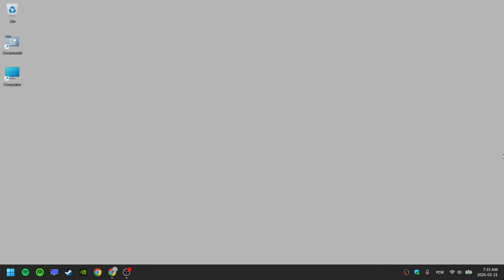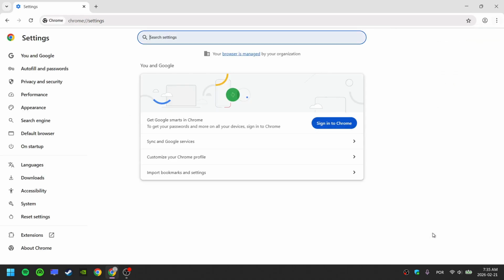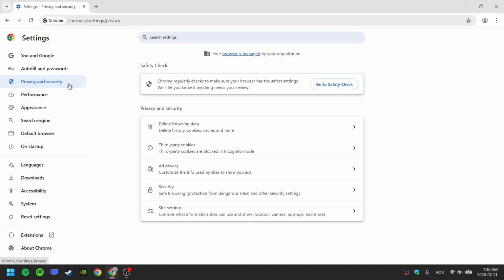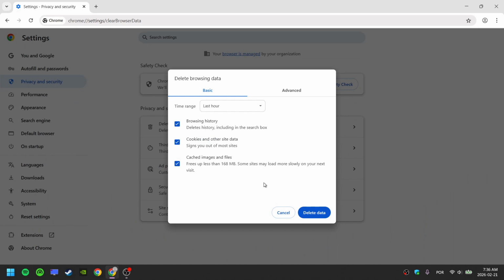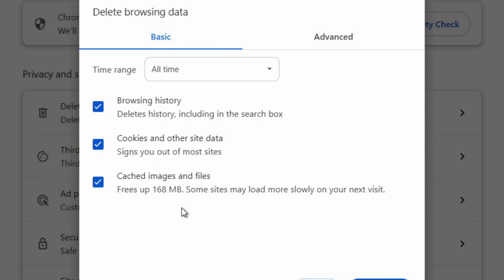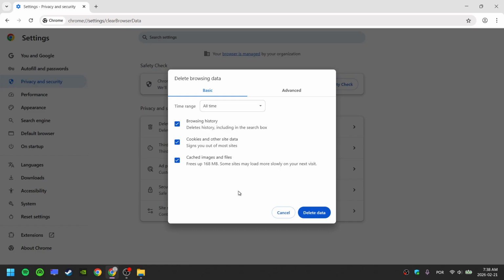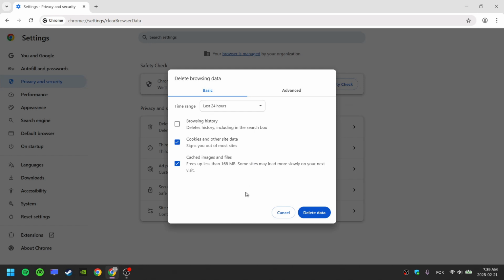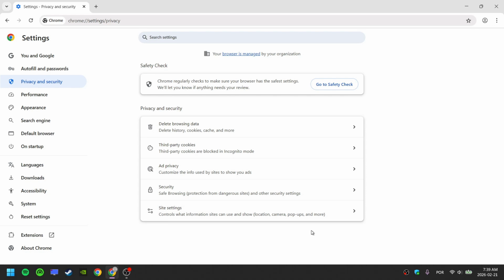How to Clear Cache and Cookies in Google Chrome on Windows PC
In this video, I'll show how to clear cache in Google Chrome. You'll learn how to delete browser cache in Google Chrome. This is a simple and quick tutorial and guide so you can learn how to clear the cache on your Google Chrome browser.

1. Open Google Chrome
2. Click on the three dots
3. Click on "Settings"
4. Click on "Privacy and Security"
5. Click on "Delete browsing data"
6. In "Time Range", choose "All Time"
7. Make sure to select "Cached images and files"
8. Click on "Delete data"